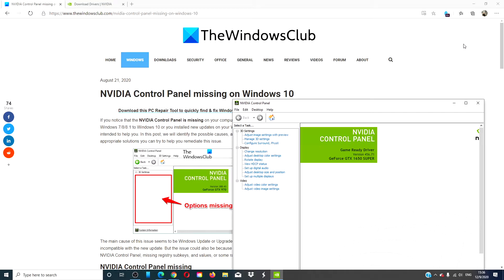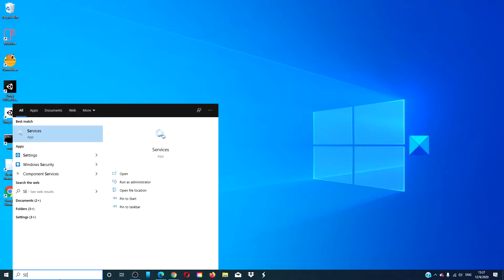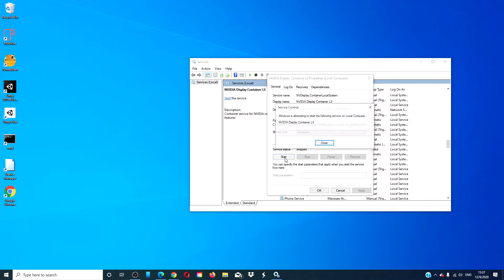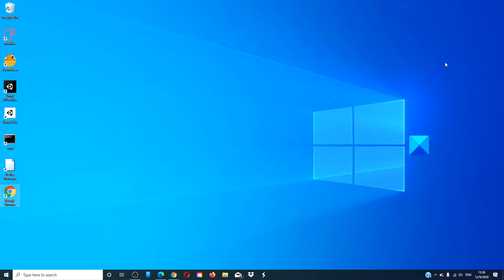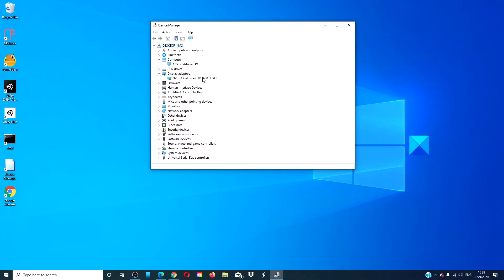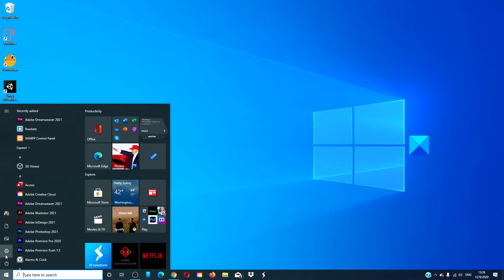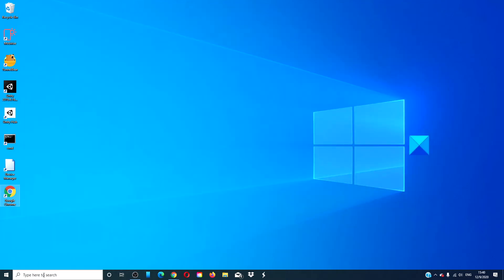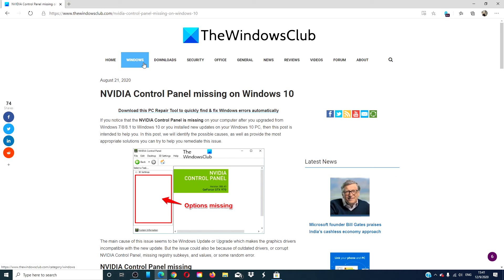NVIDIA Control Panel missing on Windows 11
If you notice that the NVIDIA Control Panel is missing on your computer after you upgraded from to Windows 11 or Windows 10 or you installed new updates on your Windows 10 PC, then this post is intended to help you.

The main cause of this issue seems to be Windows Update or Upgrade which makes the graphics drivers incompatible with the new update. But the issue could also be because of outdated drivers, or corrupt NVIDIA Control Panel, missing registry subkeys, and values, or some random error.

Here are a few fixes and suggestions:

1] Copy the NVDisplay.Container file to the Startup folder

2] Manually open NVIDIA Control Panel

3] Restart NVIDIA Services

4] Unhide your NVIDIA Control Panel

5] Update NVIDIA Graphics Driver

6] Uninstall and reinstall NVIDIA Graphics Driver

7] Reinstall NVIDIA Control Panel app from Microsoft Store